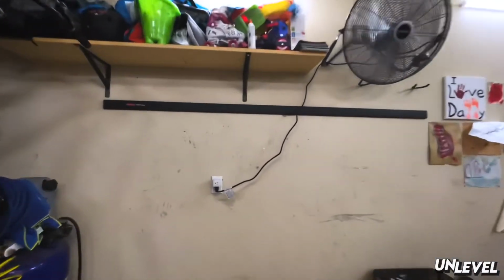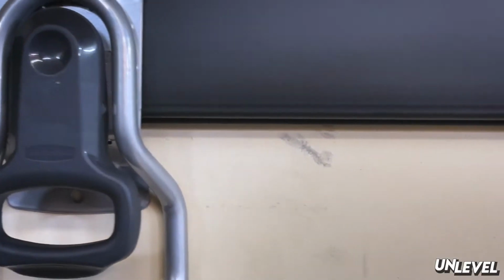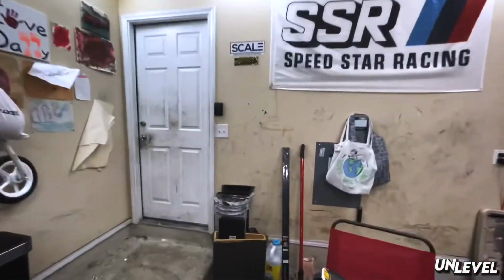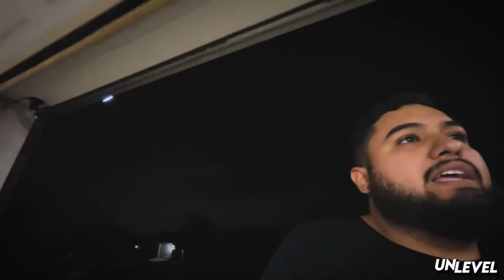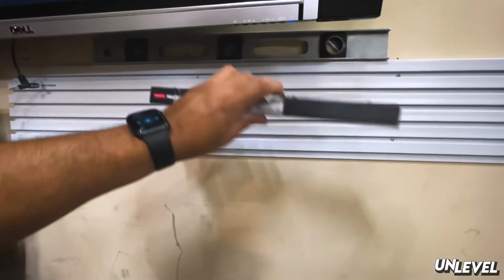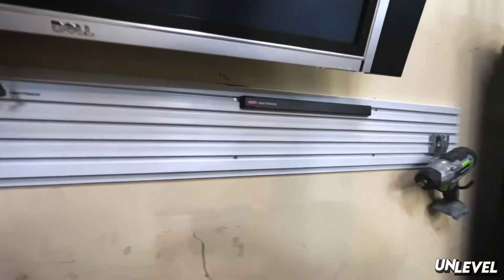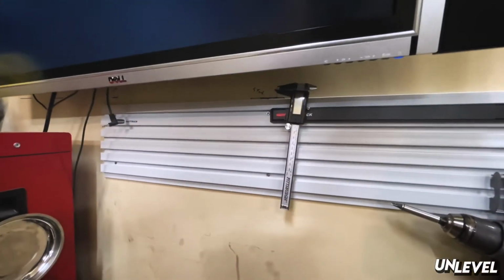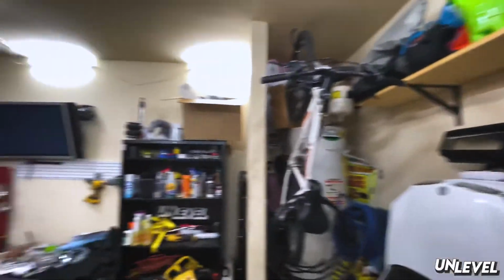Cleaning and organizing the garage using FastTrack system!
This thing is a game changer. No more stuff all over the floor!